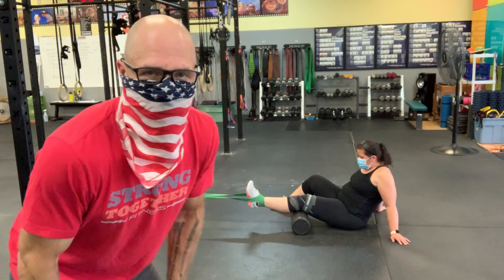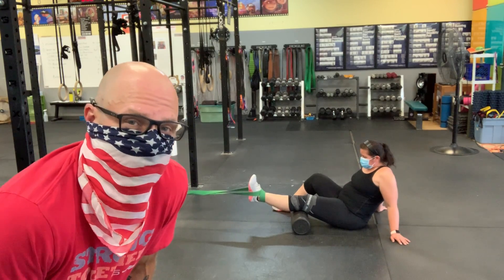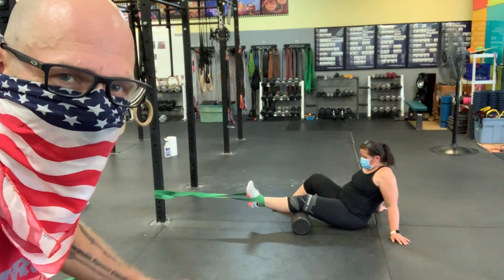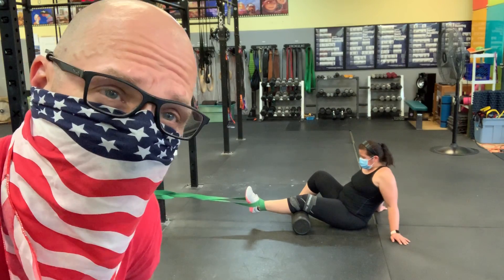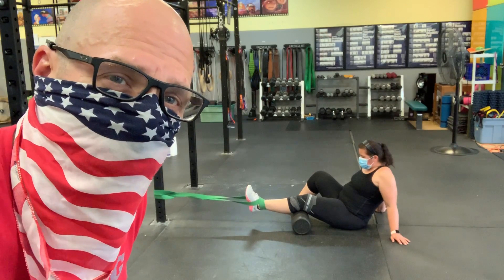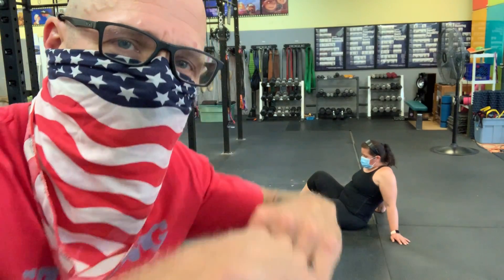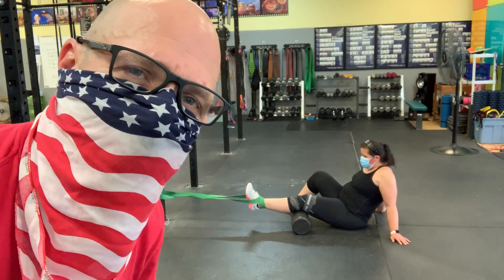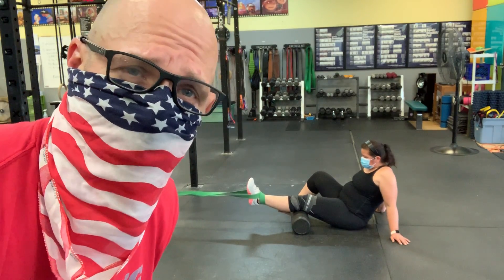Fix your Knee Tweak!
Try the technique coach Cyril shows you in this video if you tweaked your knee.